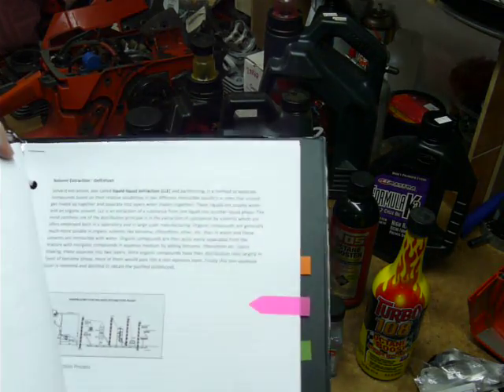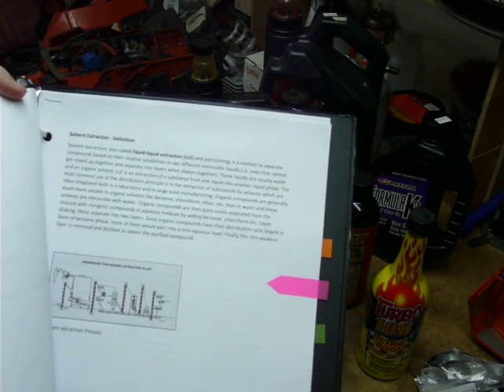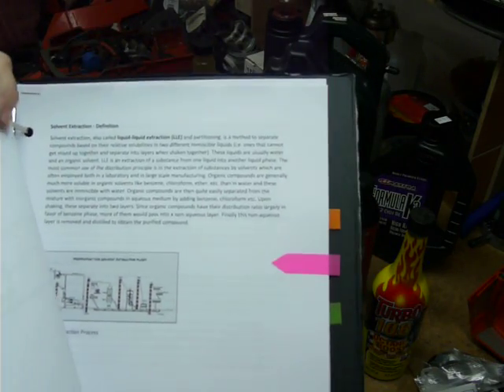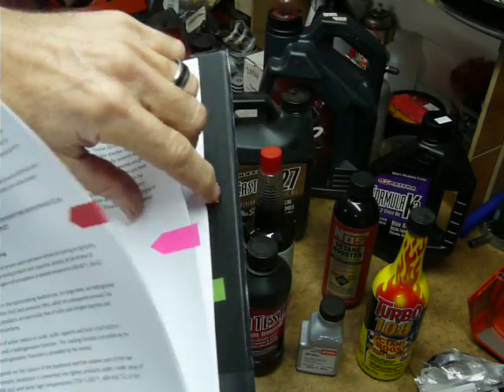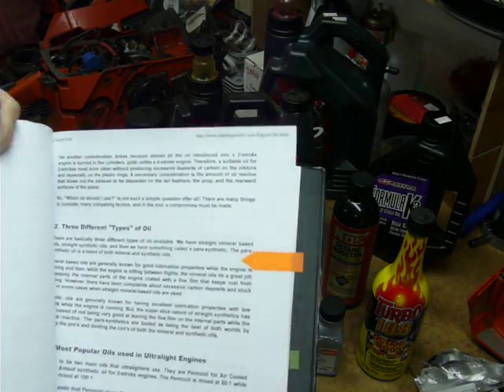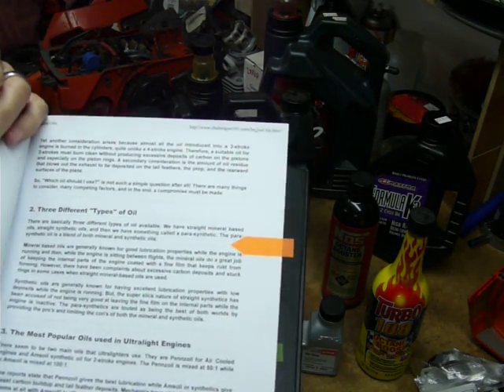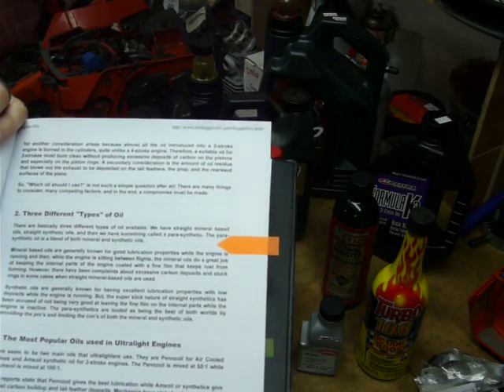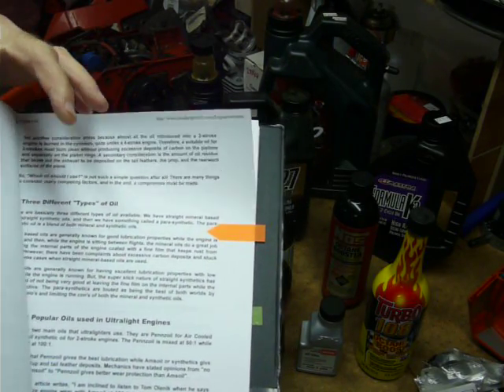2-Cycle Mix Oil, Super Brief Overview & My Preference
I have been fielding a lot of queries regarding which mix oil I use and at which ratio I mix it, 50:1 for the later.
This video is an extremely brief overview that just touches on "the mix oil concept". My choice is noted and also supported by the data.
I had the opportunity to ask for a review on this video. So, before a guy starts with the naysaying, keep in mind that this video was analyzed by a Chemical Engineer. He is the head tech for a large, very well known lubrication oil manufacturer that produces some of the best, top tier oils for both 2 and 4 cycle engines. He found zero miss quotes and/or mistakes in the content of this presentation. Yes there are areas that can be expounded upon, but mistakes, zero.
I am currently available for port work. If you are interested, please shoot me an email.